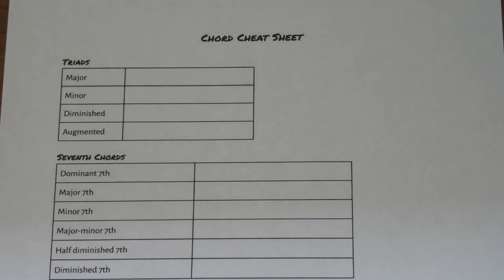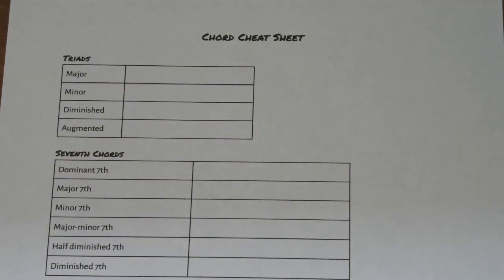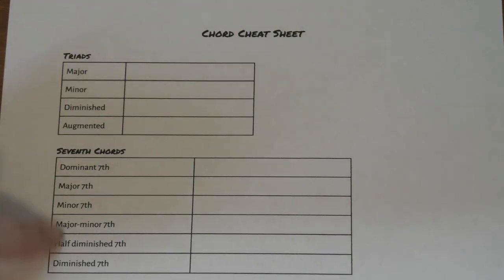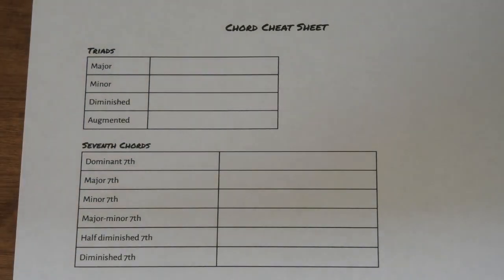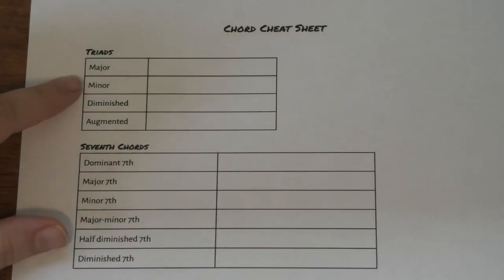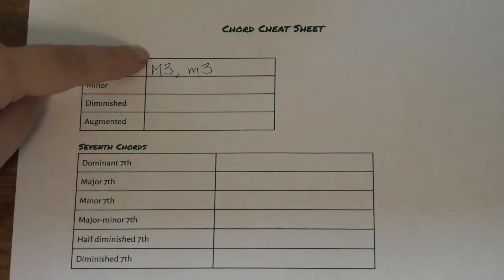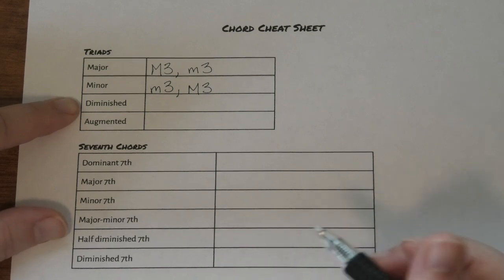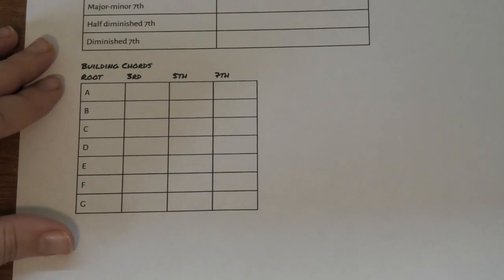Music Theory: Intro to Triads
Types of triads